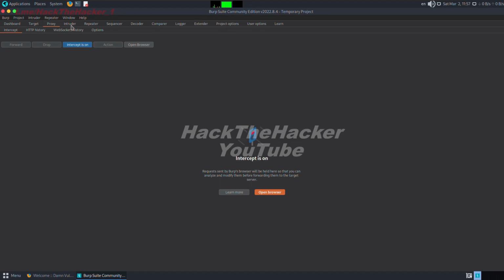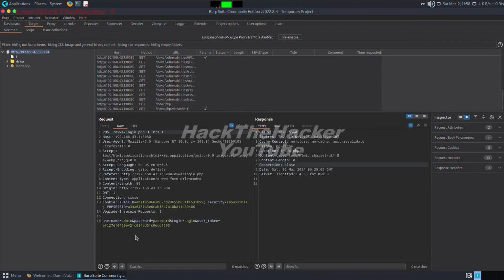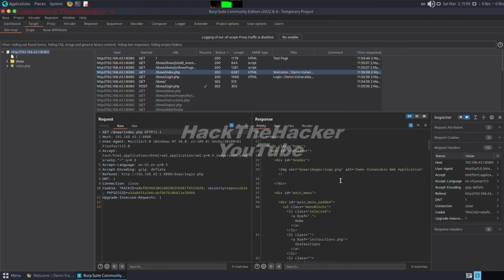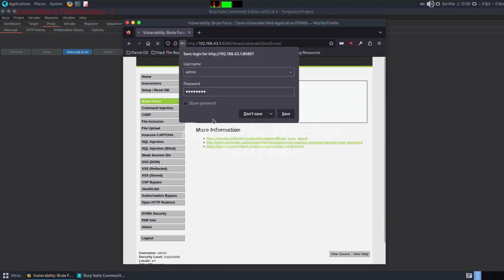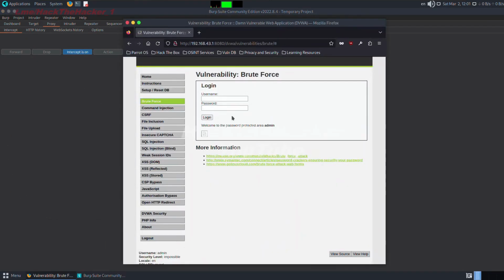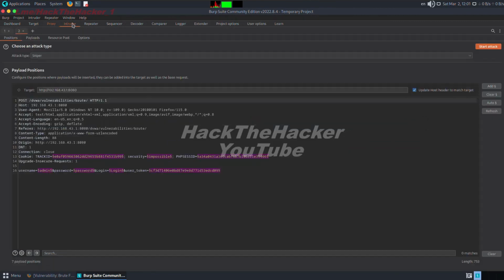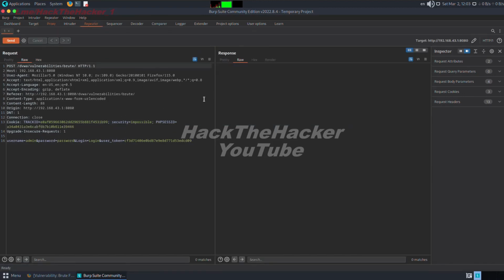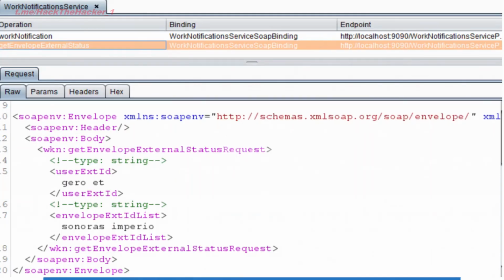Mastering Burp Suite: A Comprehensive Guide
All video’s and tutorials are for informational and educational purposes only. We believe that ethical hacking, information security and cyber security should be familiar subjects to anyone using digital information and computers. We believe that it is impossible to defend yourself from hackers without knowing how hacking is done. The videos provided on HackTheHacker YouTube channel is only for those who are interested to learn about Ethical Hacking, Security, Penetration Testing and malware analysis. Hacking tutorials is against misuse of the information and we strongly suggest against it. Please regard the word hacking as ethical hacking or penetration testing every time this word is used.

OUTLINE:
00:00 Introduction
00:51 Burp Suite Dashboard
01:34 The Target Tab
03:39 The Proxy Tab
05:02 The Intruder Tab
07:13 The Repeater, Sequencer, and Extender Tabs
08:29 Conclusion and Call to Action